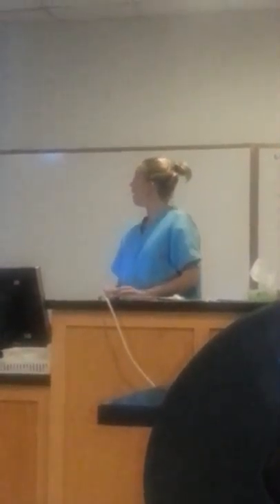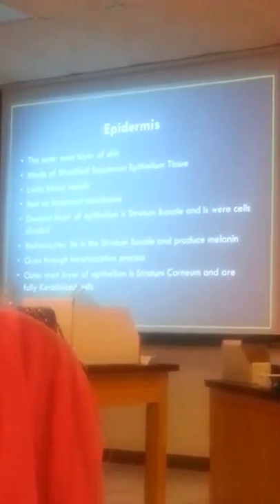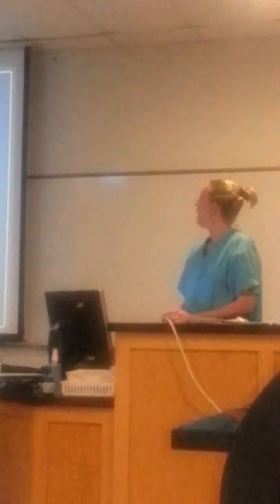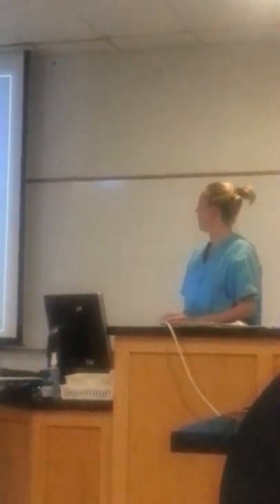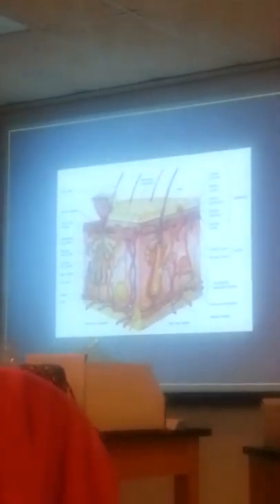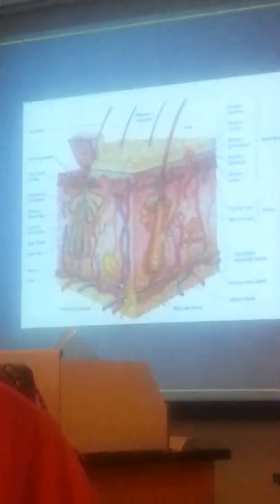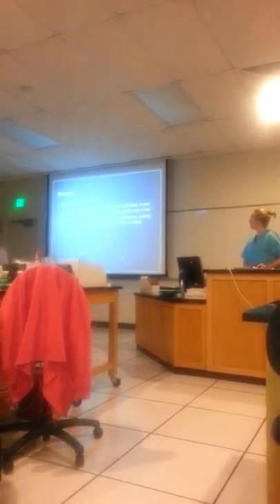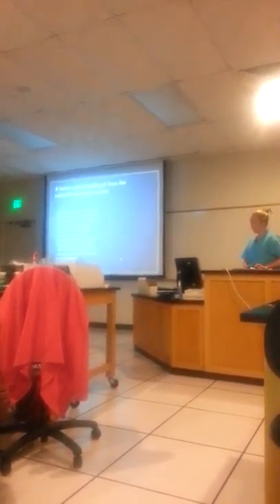Jason & Veronicas anatomy lecture.